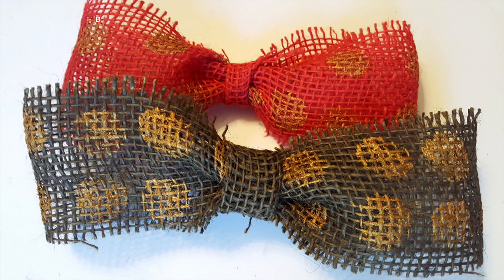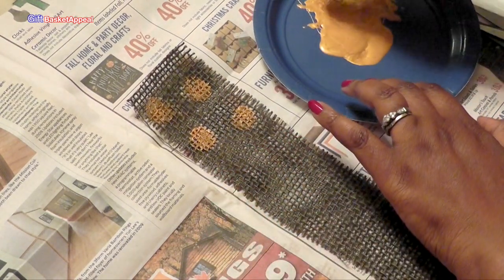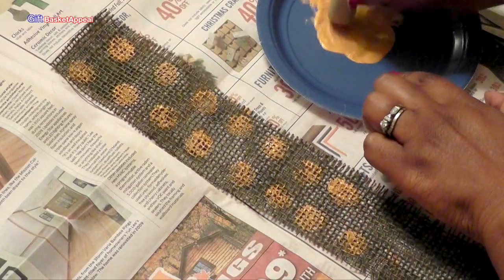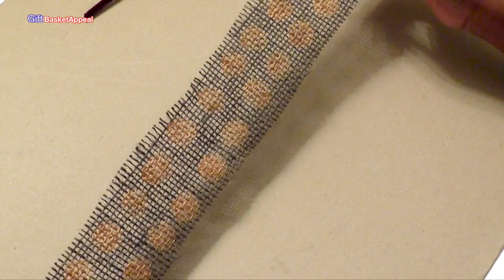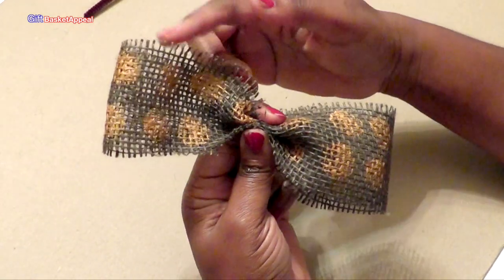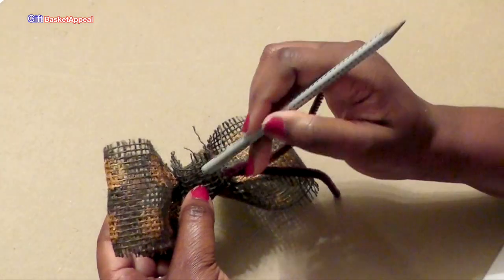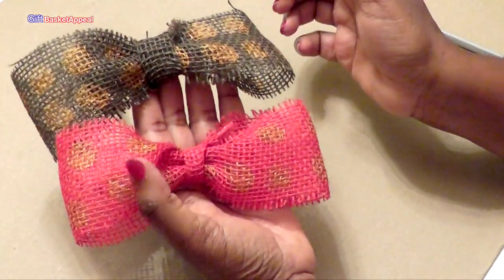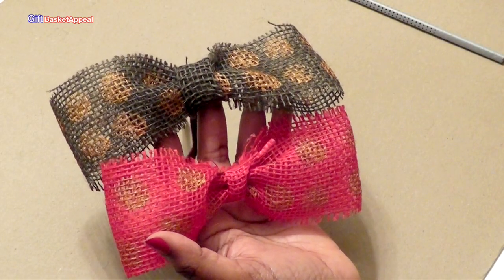Easy Painted Burlap Bow - Dollar Tree Craft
I wanted to see what this Dollar Tree burlap ribbon would look like if I painted on it, and I am very happy with the results.

***SUPPLIES NEEDED***
-Burlap Ribbon (Dollar Tree)
-FolkArt Metallic Acrylic Paint - Royal Gold
-Glue Gun